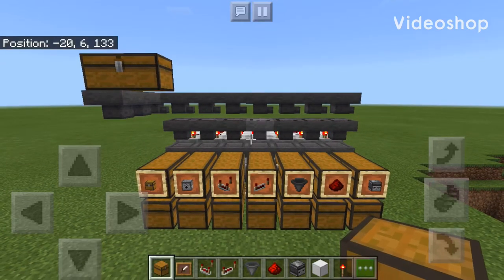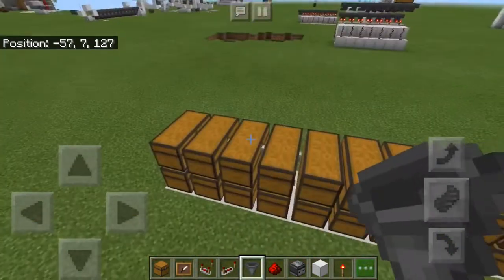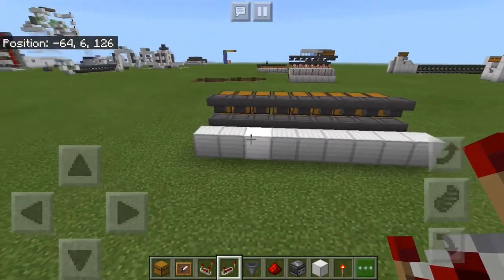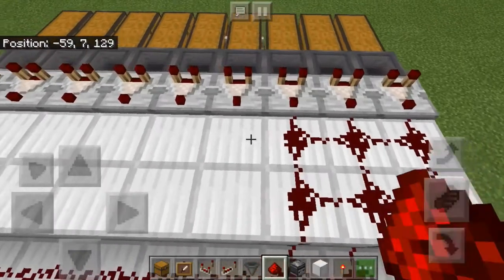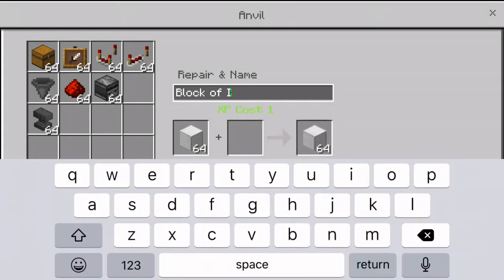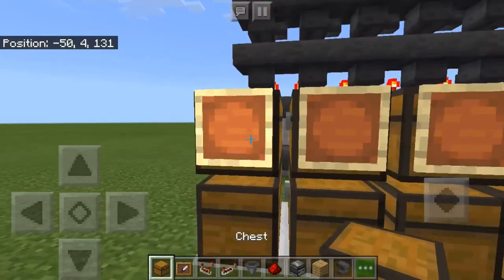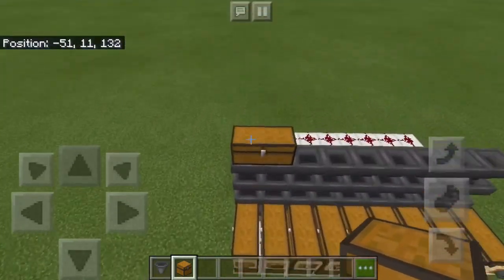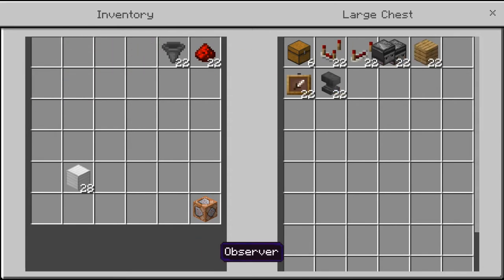How to make a Minecraft Item sorter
This video is a tutorial on how to create a Minecraft item sorter. An item sorter sorts items into there directed locations. This video will be the only one for the next week so I hope you enjoy the video (and the blooper!)